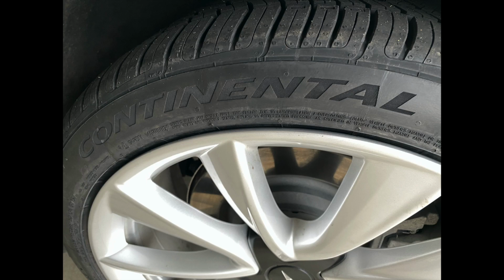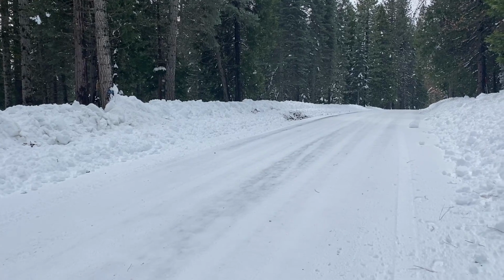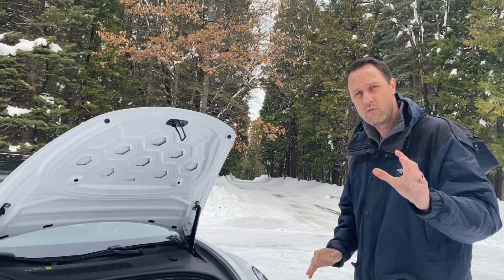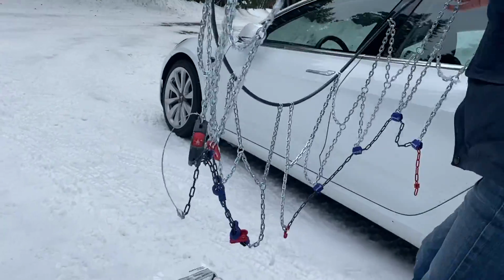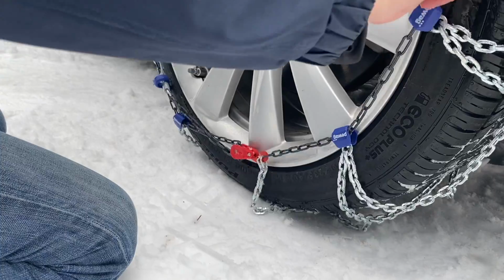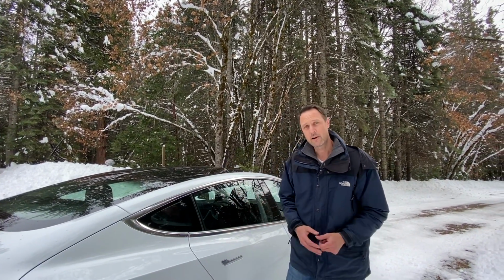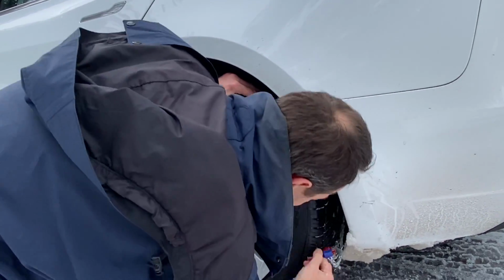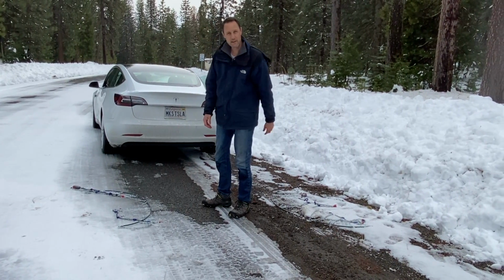Winter Driving with a Tesla Model 3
How a Tesla Model 3 Long Range Rear Wheel Drive does in the snow.